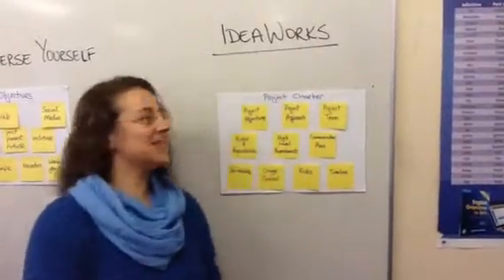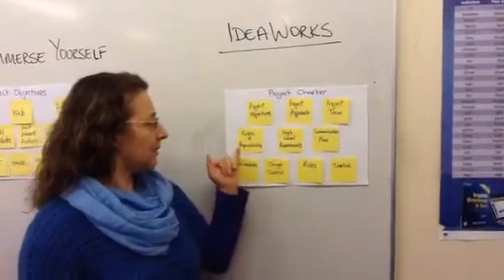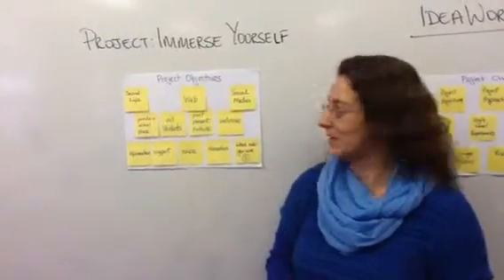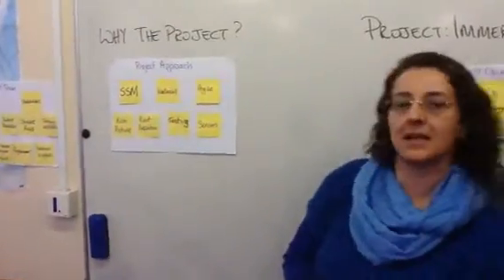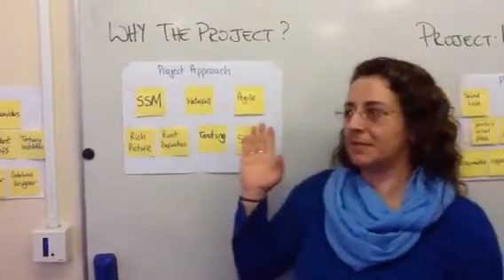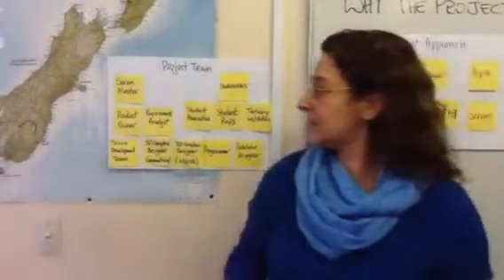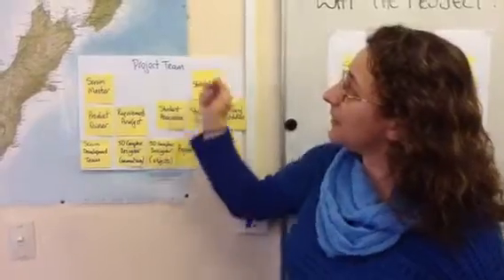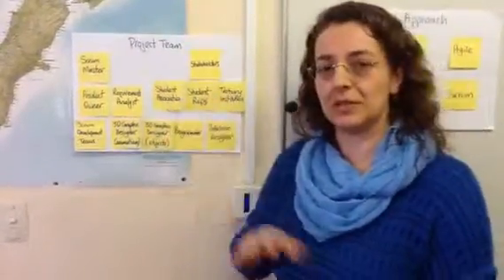SYD701 Assign 3 Project Overview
Project: Immerse Yourself - 19 June 2015

Project Charter
Project Onjectives
Project Approach
Project Team